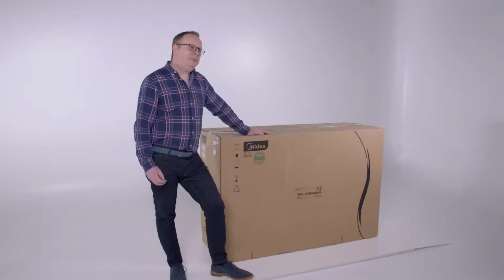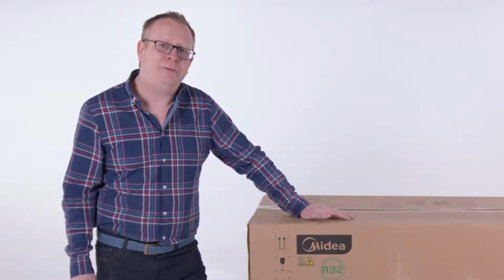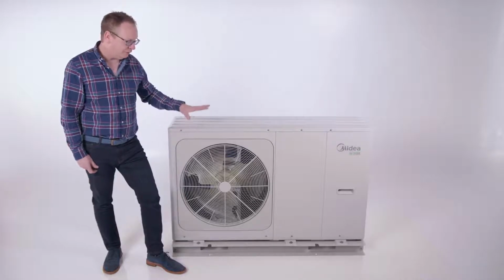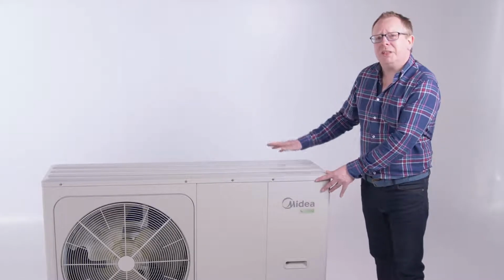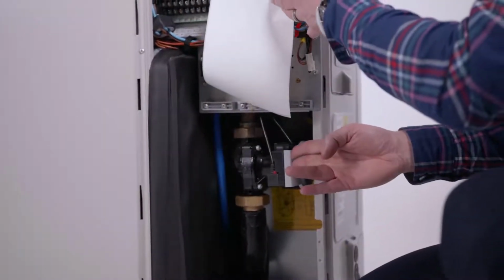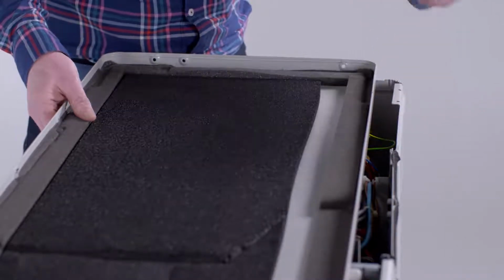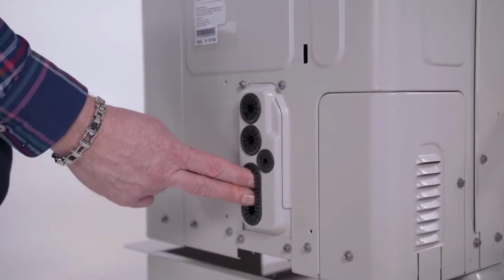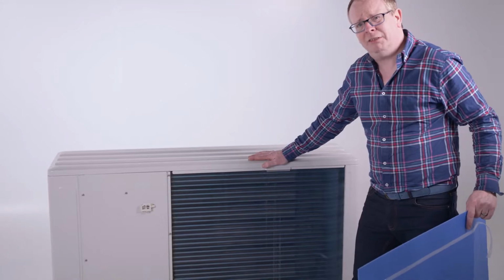A detailed introduction to Midea air source heat pumps